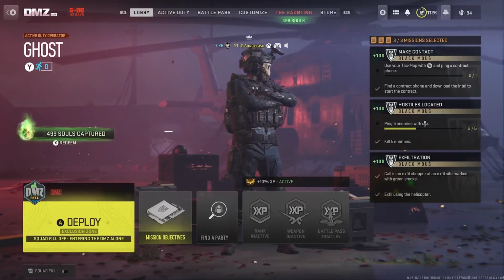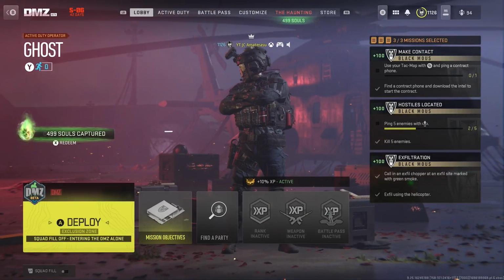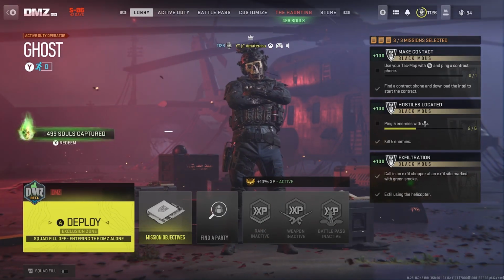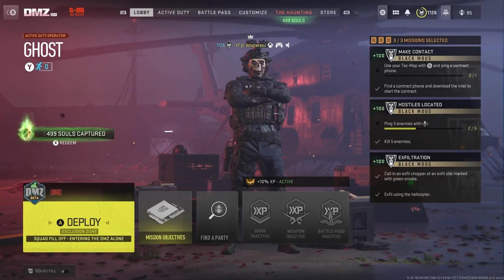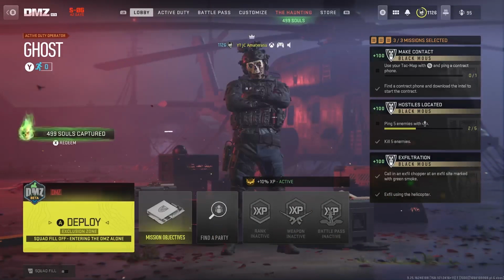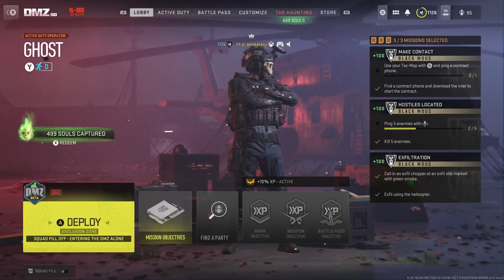Fastest Way To Collect Souls In DMZ (New Soul Capture Event)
This Video Is On The Fastest Way To Collect Souls In DMZ For The New Soul Capture Event Redeemable Rewards For Me Personally Nothing Is Beating This Method.